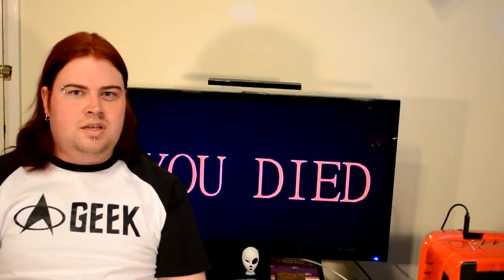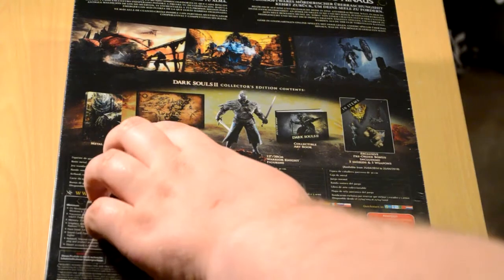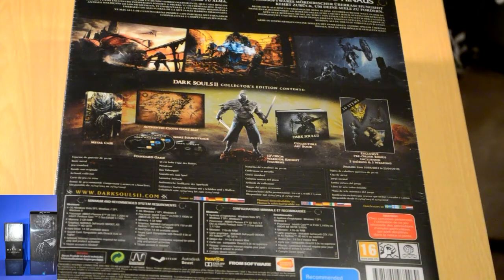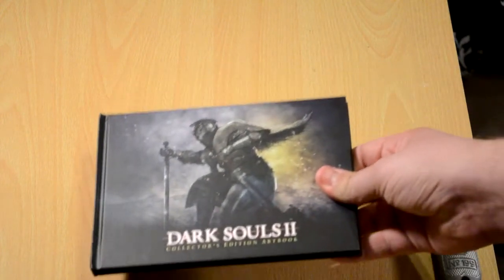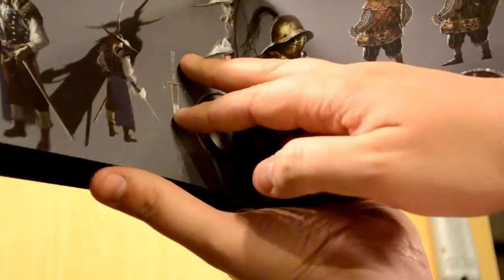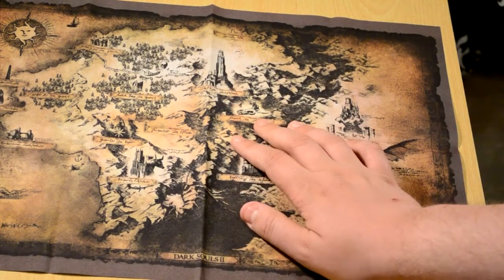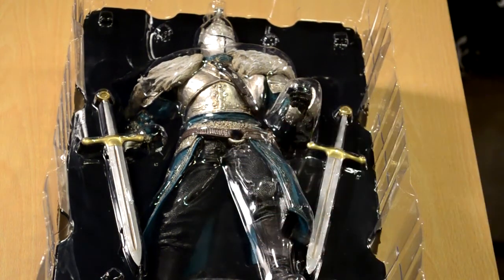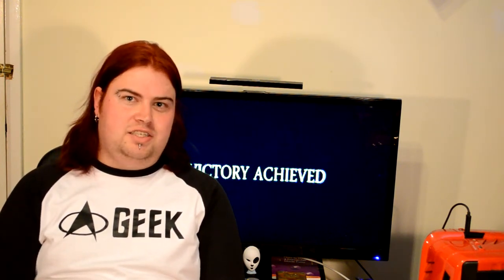Gaming Outside The Box: Dark Souls 2 (PC) Collectors Edition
Salis unboxes the biggest collectors edition of his life as he looks at the dark souls 2 collectors edition in an attempt to make his good buddy leeroy jealous but given the delay was it worth it? lewts find out as we unbox the Dark Souls II collectors edition for PC